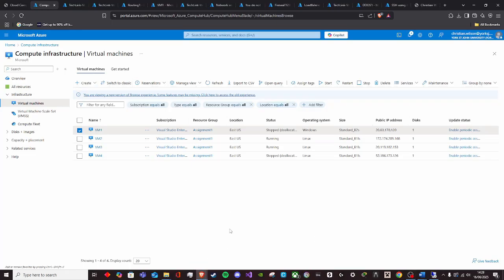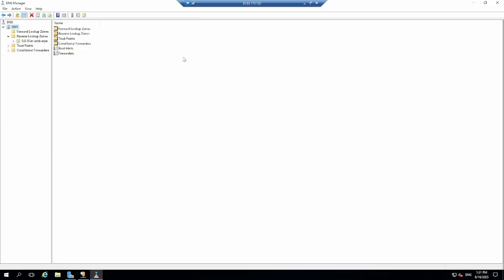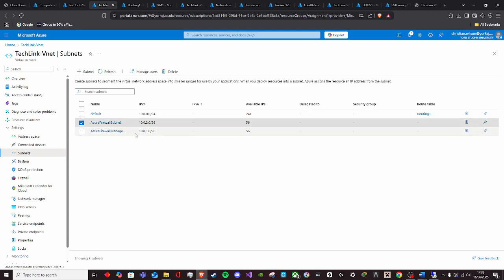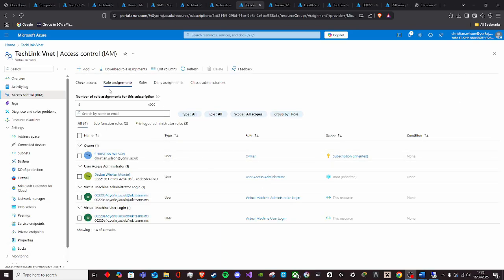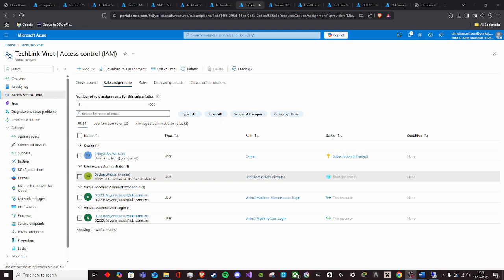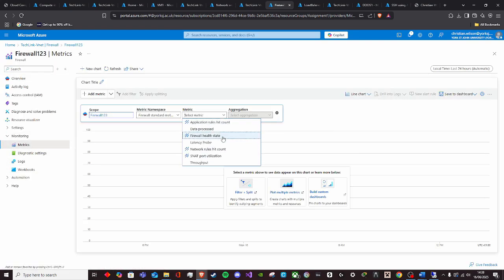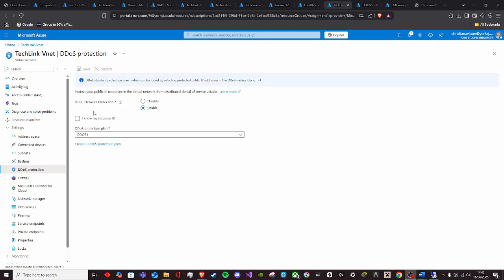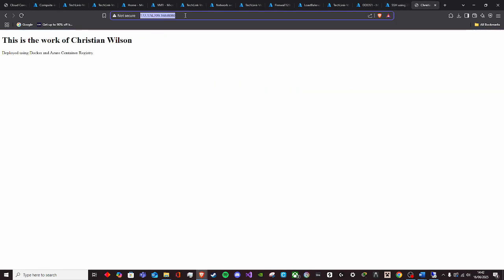Cloud computing assignment 1 walkthrough